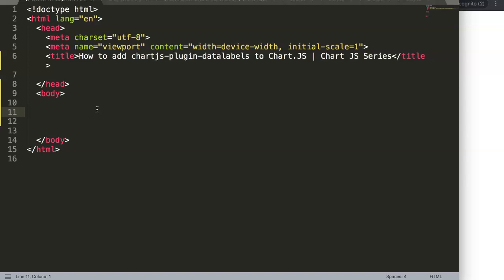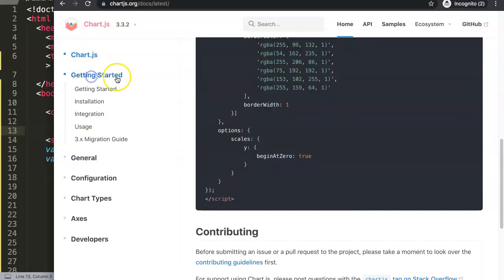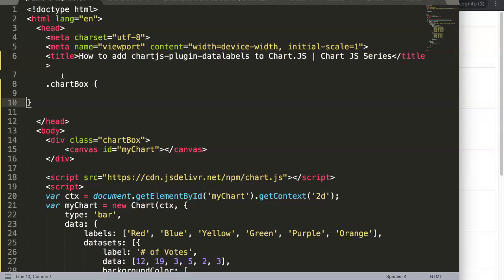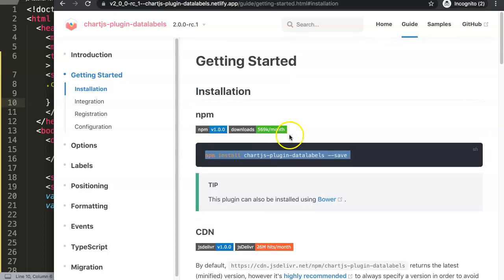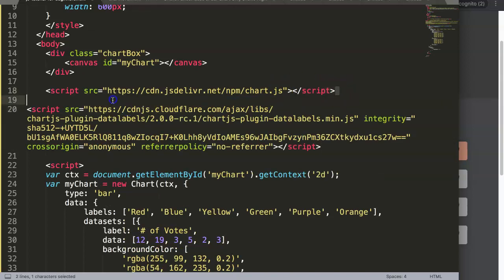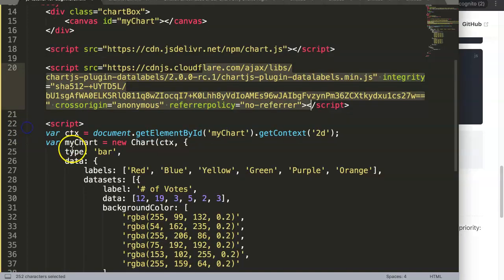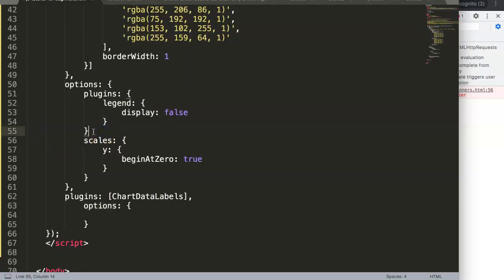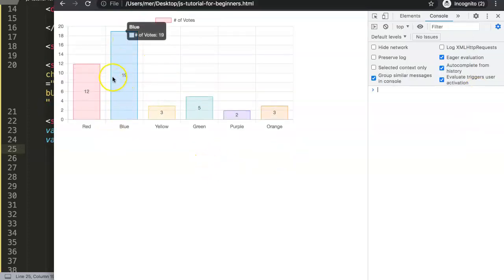1. How to add chartjs-plugin-datalabels to Chart.JS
1 How to add chartjs plugin datalabels in chart.js

In this video we will explore how to add the chartjs plugin datalabels in Chart.JS. We will be using the chartjs-plugin-datalabels or better known as the data labels plugin.

This is a video series specifically for chartjs-plugin-datalabels. The documentation of the datalabels plugin is great but having videos covering the topic will make the explanation stronger. Let's explore.

Chart JS Dashboard Series:
👍 Most Liked Video Series: